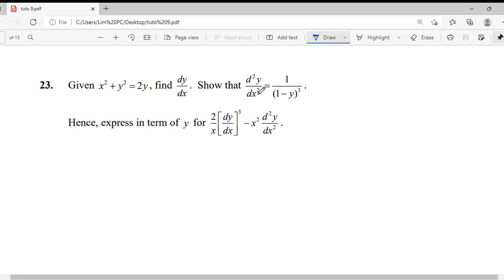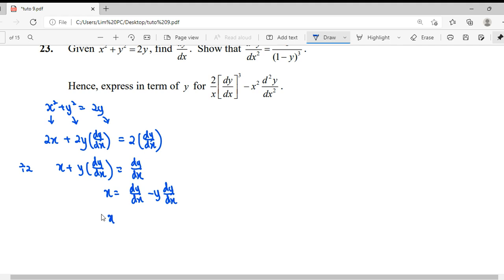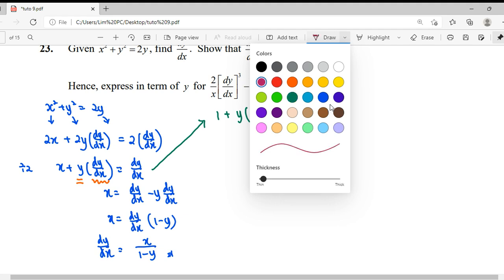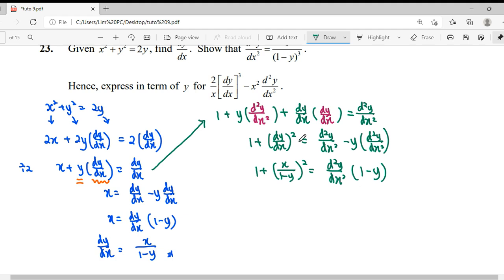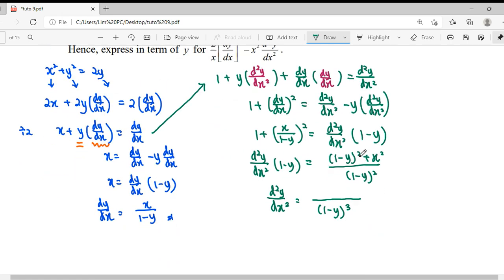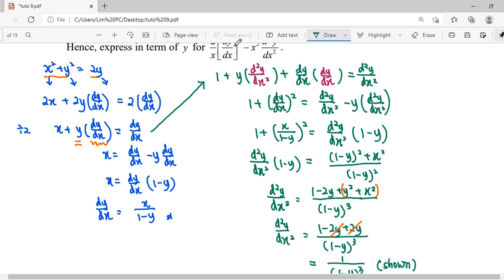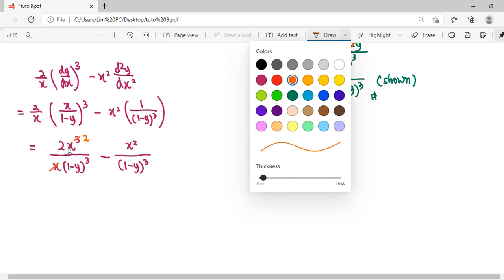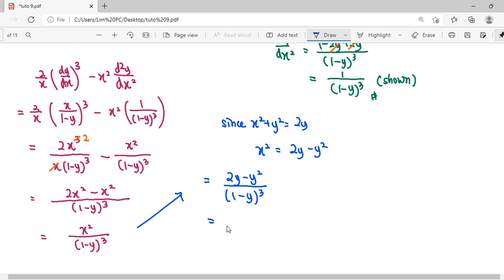T9 Q25 [Show] Implicit Differentiation SM015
Given x^2+y^2=2y, find dy/dx.  Show that d2y/dx2=1/(1-y)^3. Hence, express in term of y for 2/x(dy/dx)^3-x^2d2y/dx2.